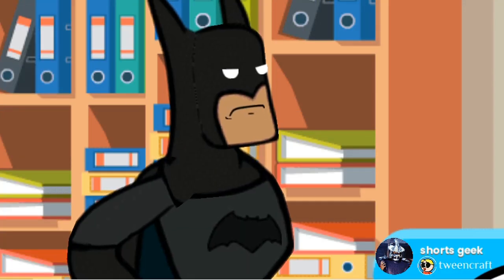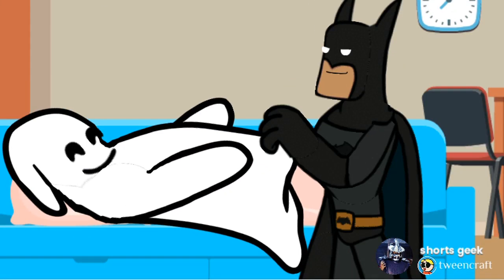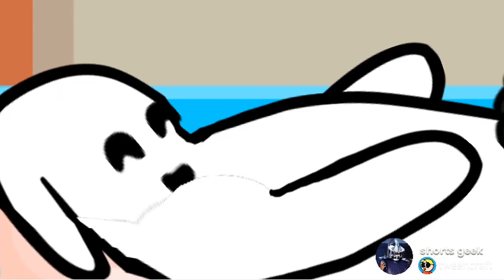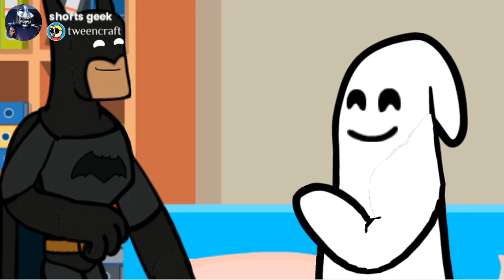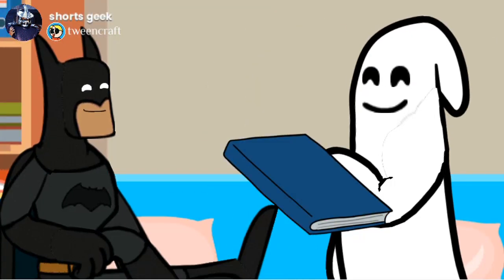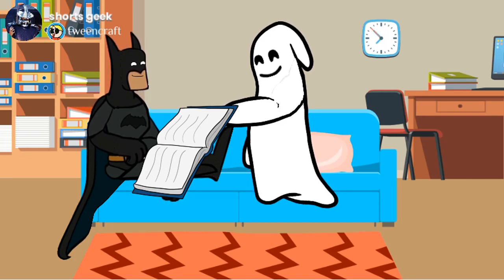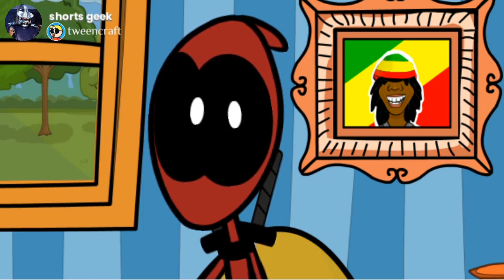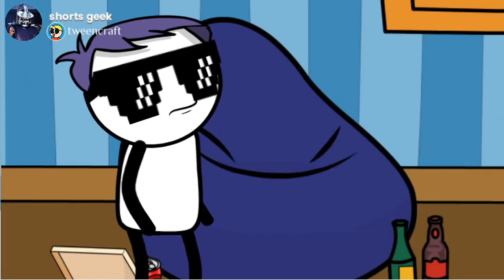"Definitely Naughty, Positively Not Nice"! (Blockman Vs Redpool Series) comedy Toons!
For centuries Blockman and Booo have been at each other!!
Will They come to terms?
Will Blockman get rid of fear?